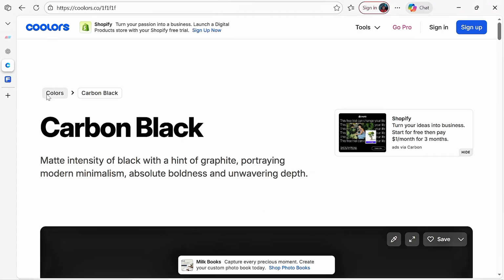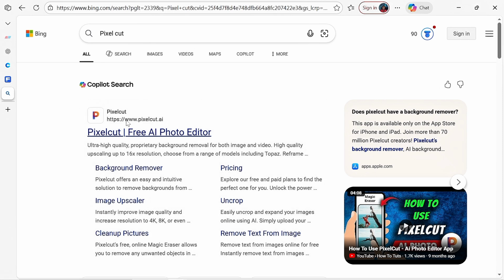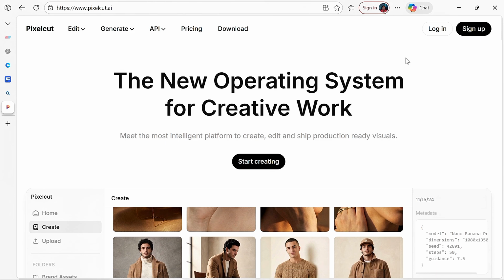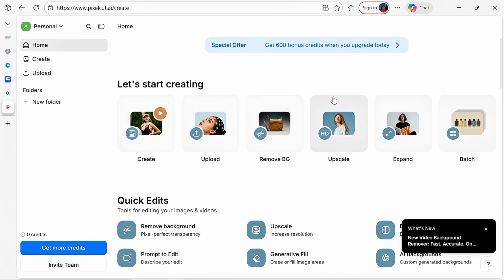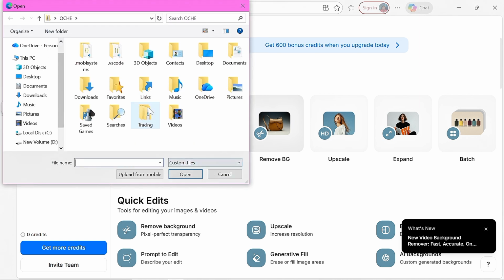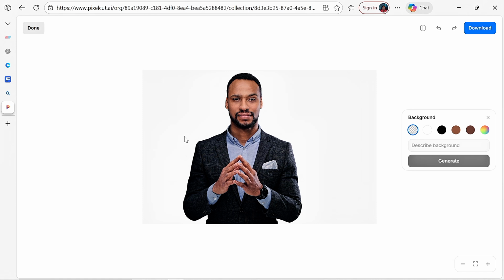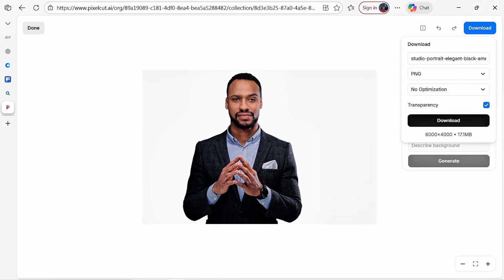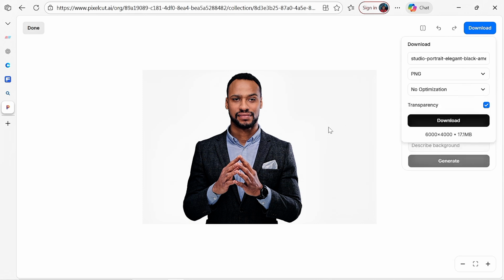Best AI Image Background Remover || How to Remove Background from Images Using AI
AI Best Image Background Remover || How to Remove Background from Images Using AI

In this tutorial, you’ll learn how to remove image backgrounds instantly using AI tools — no complex Photoshop skills required! Whether you’re a graphic designer, content creator, business owner, or beginner, this method will save you time and deliver clean, professional results in seconds.

We’ll explore:
✅ The best AI background remover tools
✅ How to remove backgrounds with one click
✅ How to export transparent PNG images
✅ Tips for high-quality, sharp cutouts
✅ Use cases for flyers, logos, social media, and branding

AI is changing the creative world, and background removal has never been this fast and accurate. If you want to work smarter, not harder, this video is for you.